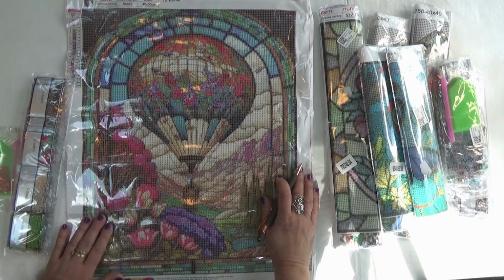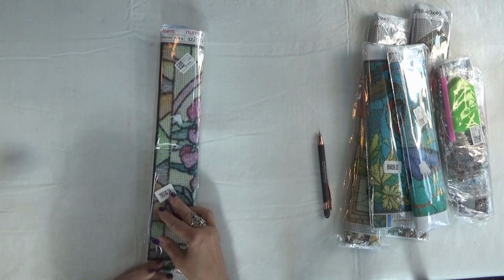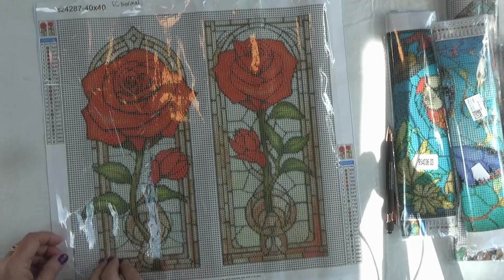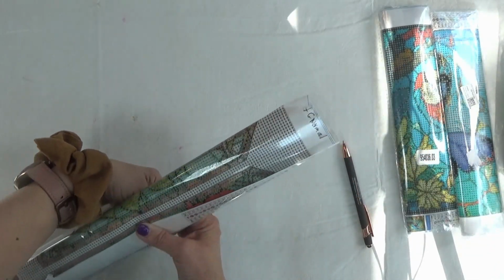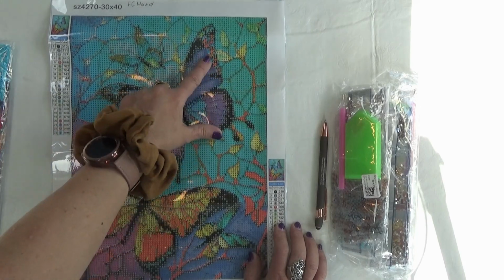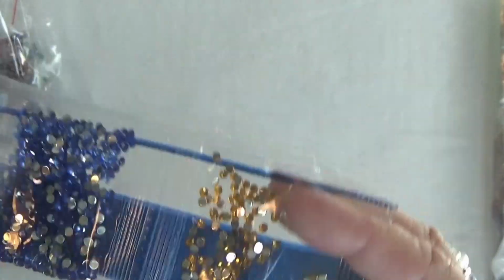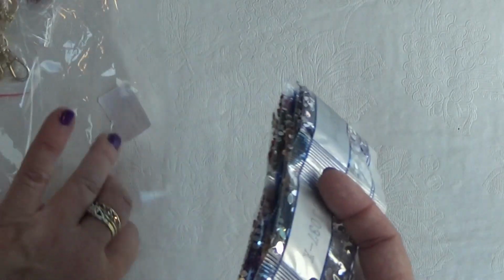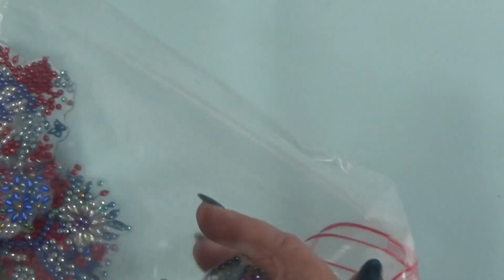Unboxing FGNormal Diamond Paintings Coasters and Keychains with Specials Finished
New diamond paintings and crafts from FGNormal including a look at finished keychains and coasters

Get control of your life and stuff with me using Leonie Dawson’s Get Organized course Also, check out her Freebies page for tons of other goodies that just may give you the lift you need

Don’t forget to checkout the LIVE stream tab, above. Join us for Tea & Talk Tuesdays LIVE every week from 9 PM – 11 PM EST. Meet others from the workbasket family. Be first to know about upcoming Give-aways, Get-Togethers, Unboxings, Crafty Fails and more!
Thank you from the bottom of my heart for becoming part of this fun community = WANDA'S WORKBASKET for all things creative and crafty with a little encouragement sprinkled in. I hope my videos teach, entertain, and bless you in some way. I pray we can have a positive and honest relationship and I look forward to getting to know you.

Want to be a winner?!! It’s never too late to join the fun! If you would like to be part of Wanda’s Give-Aways, please fill in the linked Questionnaire (shared google doc folder) and email a copy to me at
OR
send me your email and I’ll send the form to you. Only those who have filled one out will be eligible to receive a gift.

Find our FACEBOOK group for everyone here: Wanda's Workbasket, for announcements, fellowship, and discussion . Post your WIPs (Works in Progress), questions, comments, and just fun stuff about your life that you would like to share. I will announce winners of the give-aways in this group.

Wanda Schwandt
Wanda's Workbasket

Blessings, W